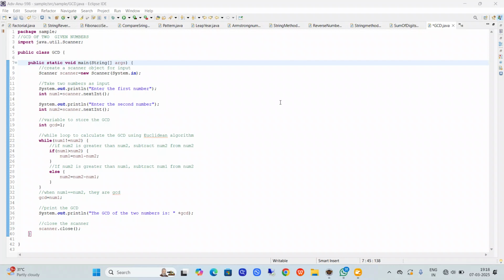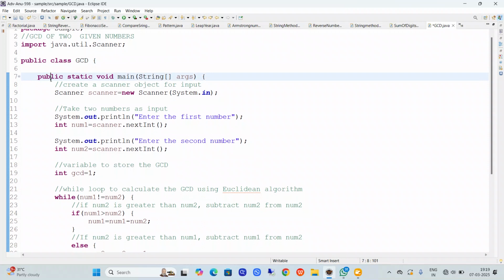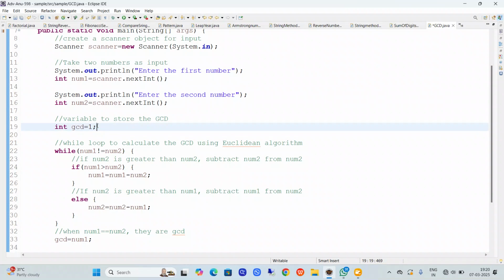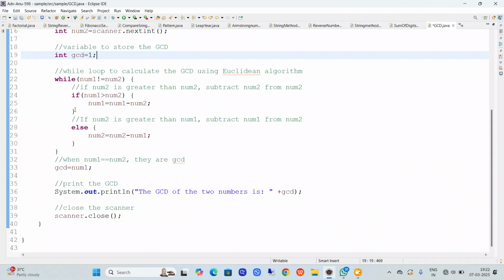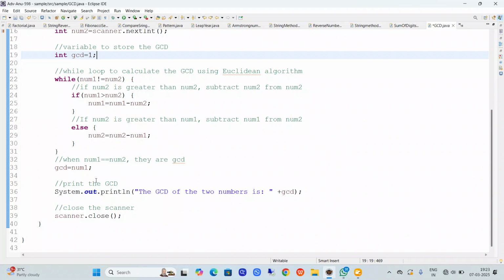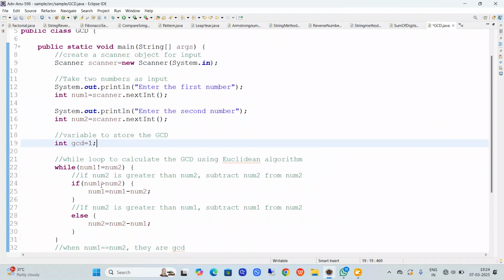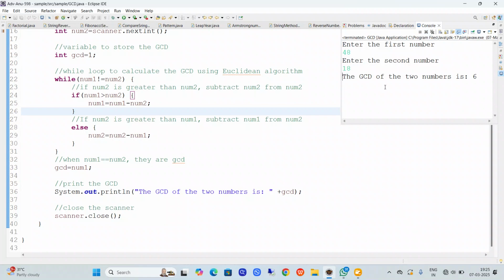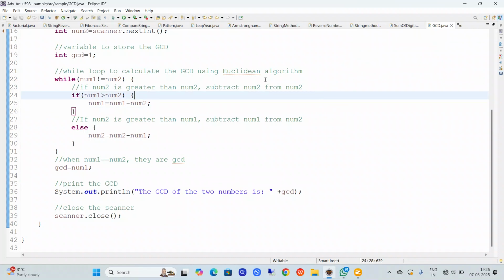Find the Greatest Common Divisor (GCD) of Two Positive Integers Using the Euclidean Algorithm inJava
How to Find the Greatest Common Divisor (GCD) of Two Positive Integers                             Using the Euclidean Algorithm in Java (Iterative Approach)